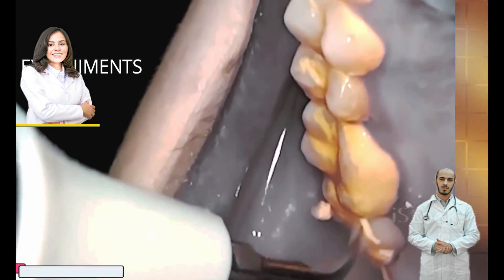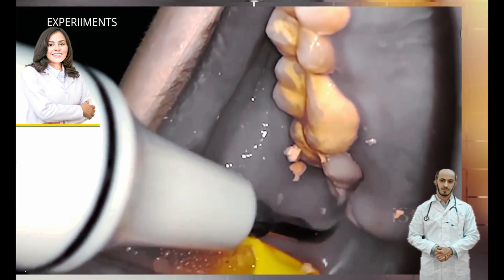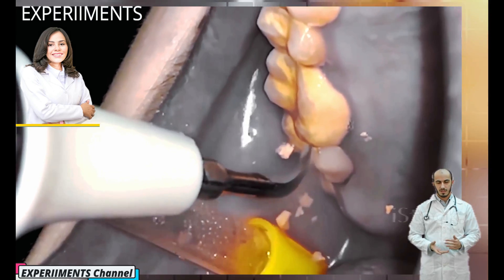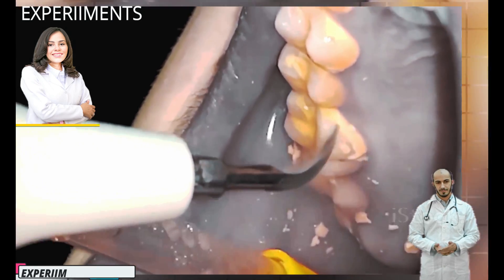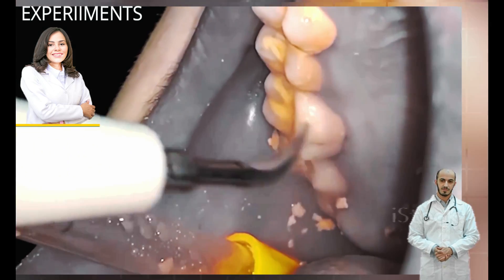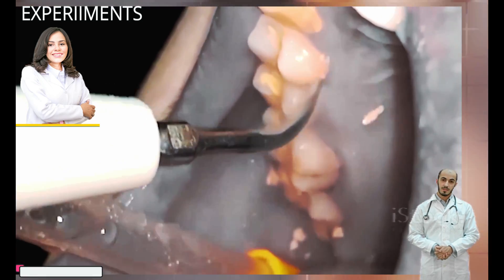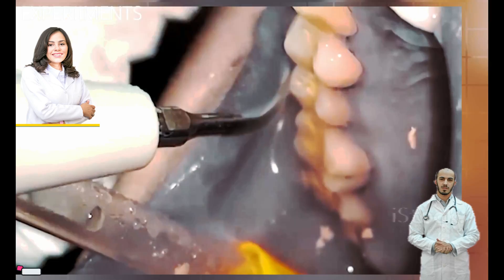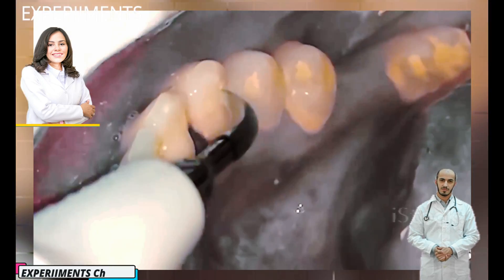Tartar removal from teeth! UNBELIEVABLY GIGANTIC TARTAR!! tartar and calculus! Dentist Scaling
Plaque, a sticky substance of bacteria and sugars, can harden and turn into tartar, also known as dental math. Tartar can negatively affect your oral health, so it's essential to keep it at bay.

how can i remove tartar at home naturally Can You Remove Tartar At Home?
While you may be wondering how to remove tartar from your teeth without a dentist, it's stylish to seek help from a dental professional for a clean and accurate job! Once Plaque hardens into tartar, a toothbrush can not remove it. You may be tempted by" do it yourself"tartar- junking products, like dental tool accoutrements or" natural" remedies, similar as strawberries, ginger, or sesame seeds. While these constituents and products are readily available at any original grocery or drugstore, we recommend speaking with your dentist about removing tartar rather than trying at- home styles.

how to get rid of hard tartar at home Ways to Help Tartar Buildup

1- how can i remove hardened tartar from my teeth at home Encounter regularly, twice a day for 2 twinkles a time. A 30-alternate mite twice a day wo n’t remove Plaque or help tartar. Use a encounter with soft bristles that's small enough to fit into your mouth. Be sure to include the hard-to- reach shells behind your teeth and on your hinder molars.

2- how can i get rid of tartar at home Choose tartar- control toothpaste with fluoride. Fluoride will help repair enamel damage.

3- can i remove black tartar at home Floss, fluff, fluff. No matter how good you're with a toothbrush, dental fluff is the only way to remove Plaque between your teeth and keep tartar out of these hard-to- reach areas.

4- best way to remove tartar at home Wash daily. Use an antiseptic mouthwash daily to help kill bacteria that beget Plaque.

5- best way to remove tartar and plaque at home Watch your diet. The bacteria in your mouth thrive on sticky and stiff foods. When they ’re exposed to those foods, they release dangerous acids. Try to eat a healthy diet and limit the number of sticky foods you eat. That goes for snacks, too. Every time you eat, you also feed the bacteria in your mouth.

00:00 Tartar removal from teeth
00:55 Put An End To hidden tartar
01:00 Restoring A Tooth Back To It's Original Shape!
01:15 hidden tartar
01:20 large Piece of Tartar was Removed

Dr. JAILAN